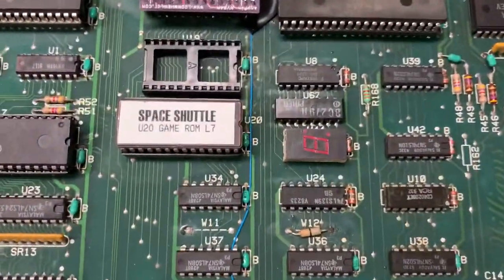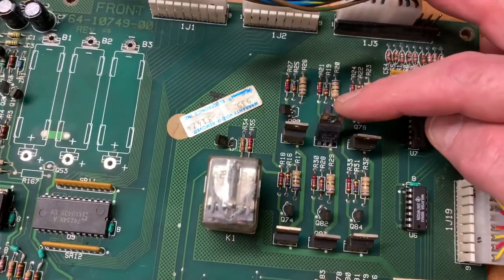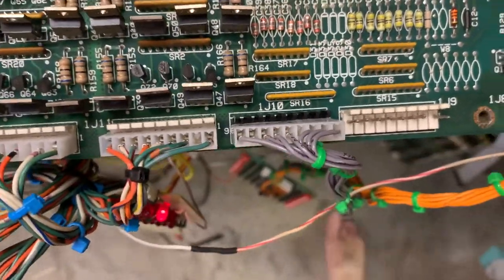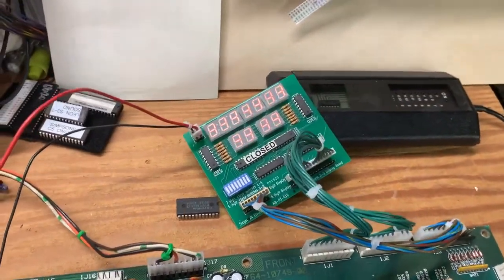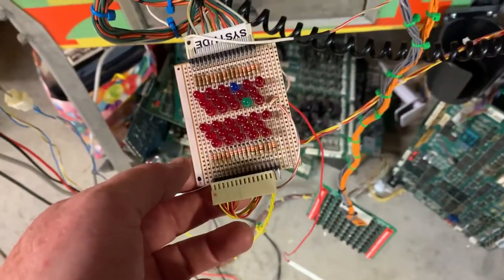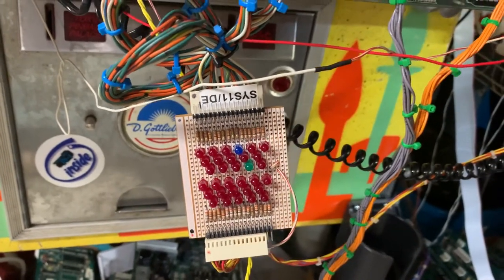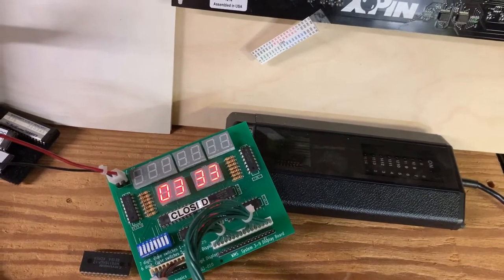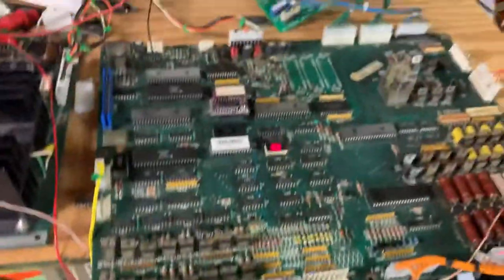Space Shuttle MPU Repair and Test